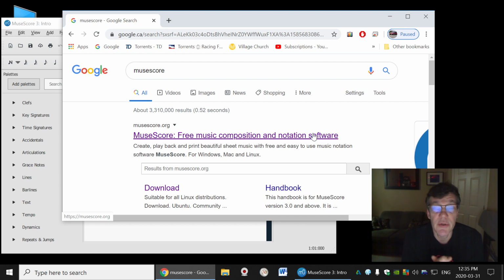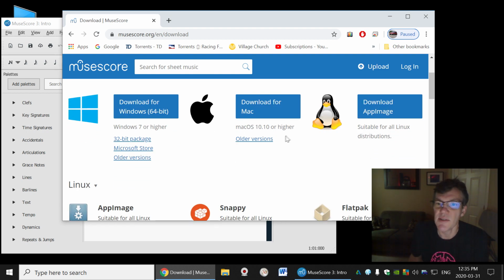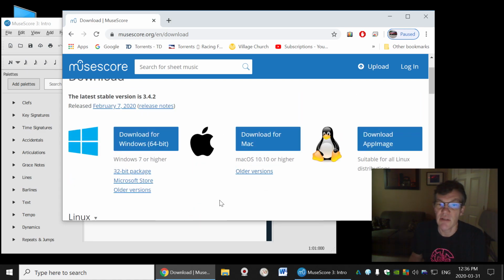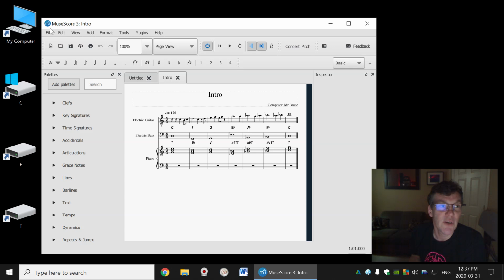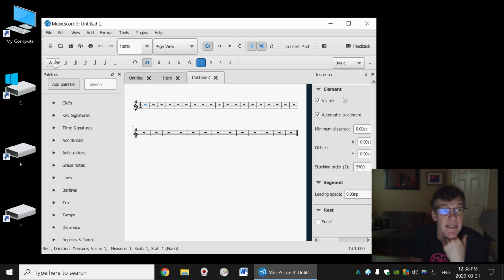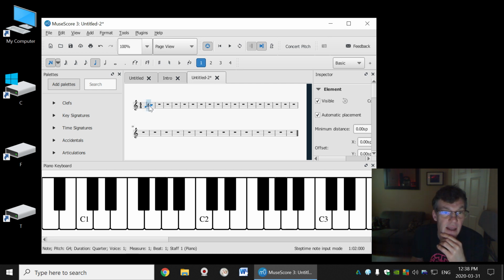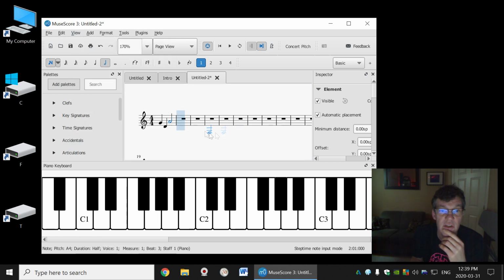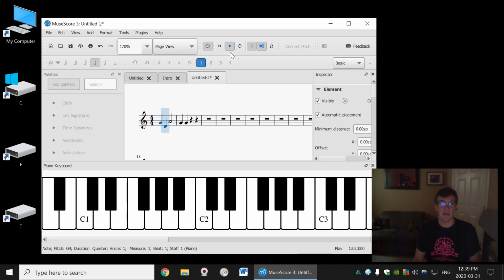2020 - March 31 - Music - Mr Bruce